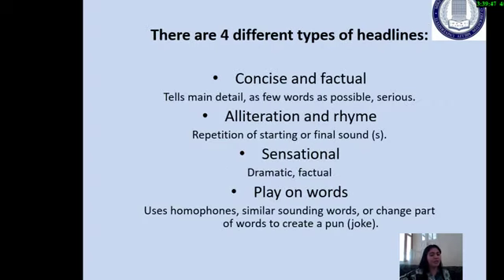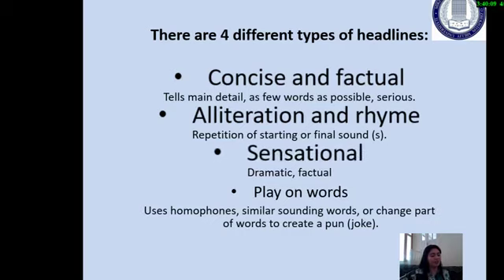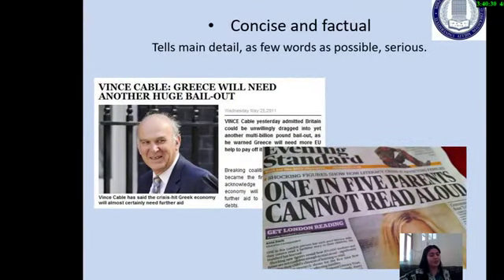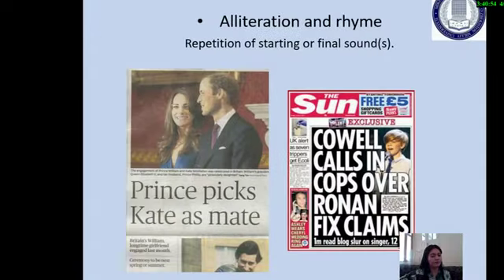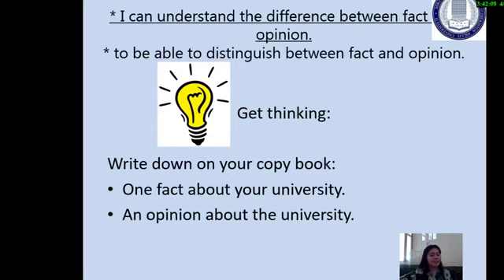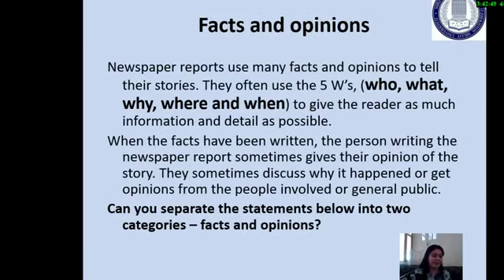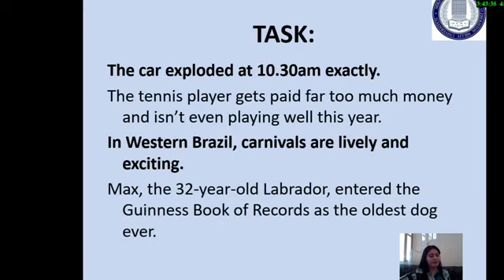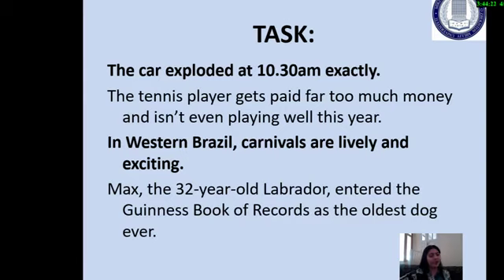Types of newspaper headlines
Ўзбекистон Миллий Университети
Xорижий филология факультети, Инглиз филологияси кафедраси
Фан: Writing
Мавзу: Types of newspaper headlines
Ўқитувчи: Исмоилова Н